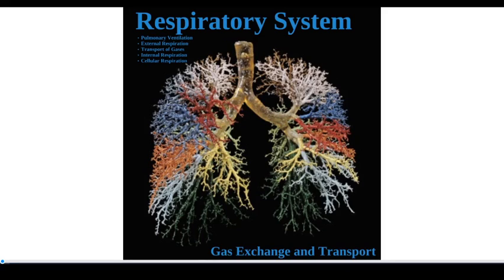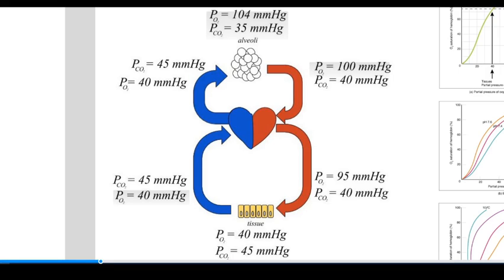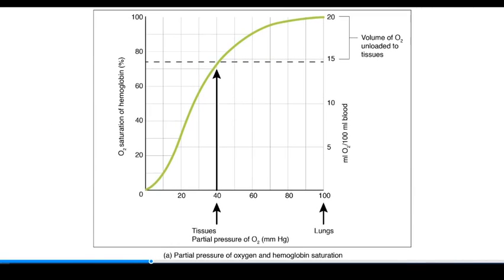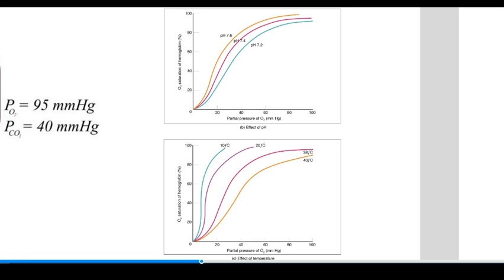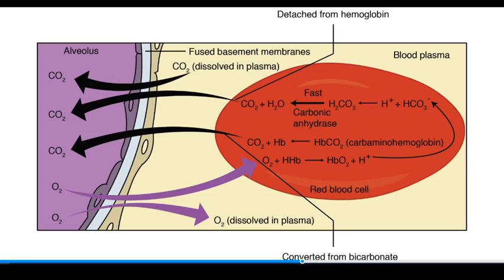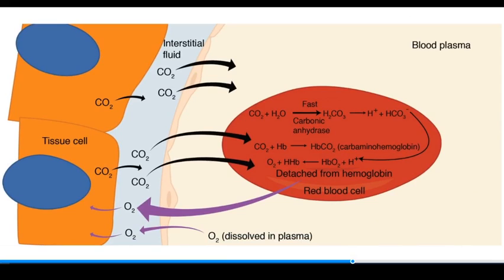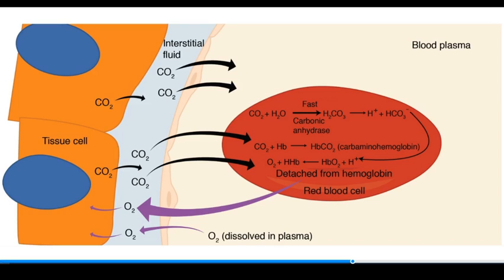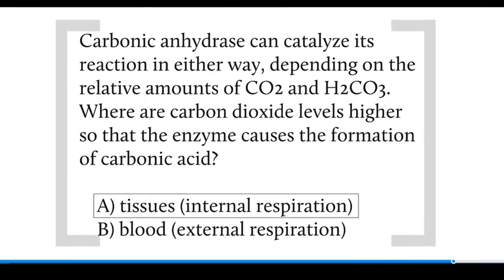The Respiratory System - Gas Exchange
Online lecture material to correspond to Chapter 22: The Respiratory System from OpenStax Anatomy & Physiology textbook for Dr. Poe's A&P2 class.

The movement of gases from the air to the blood and into the tissues.